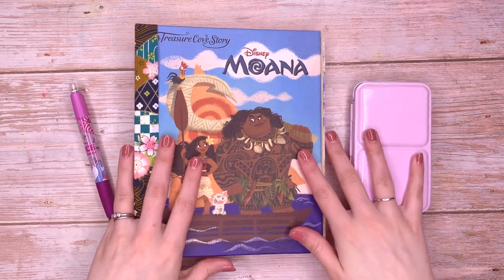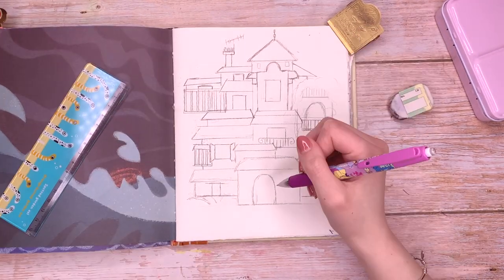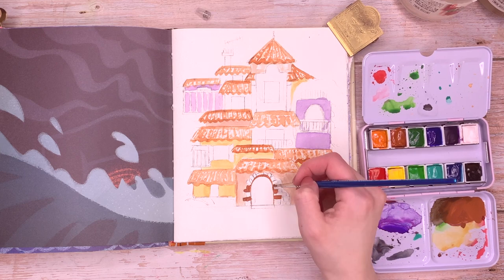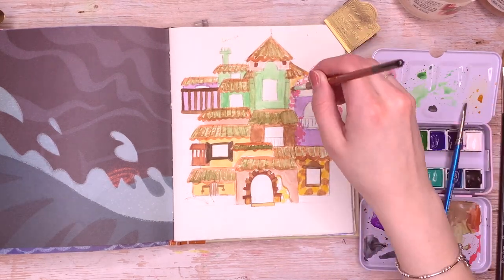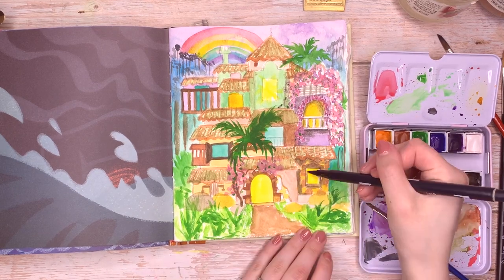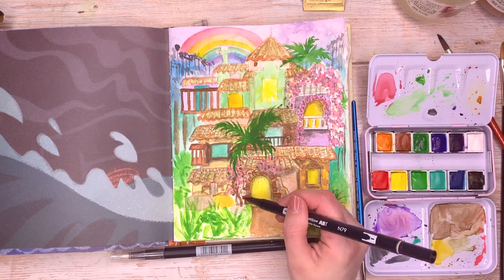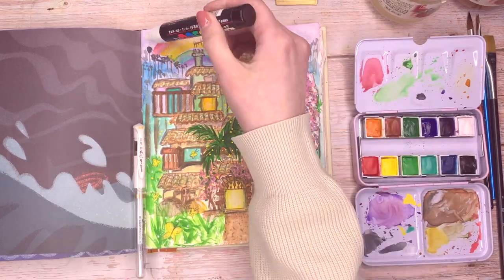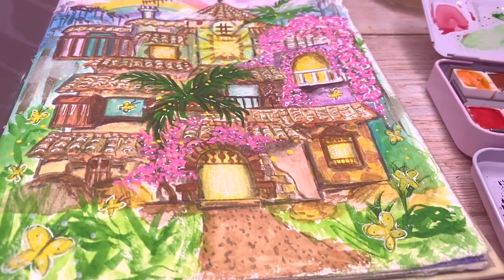Encanto Inspired Art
Today I painted the beautiful Casa Madrigal from the brand new Disney movie Encanto. I used a combination of Holbein Artist Gouache, Posca Pens and Tombow Markers.
I loved the colourful images from this movie, I just had to have a go at painting something.
Hope you have a great week everyone!

Much Love!
Jodi x